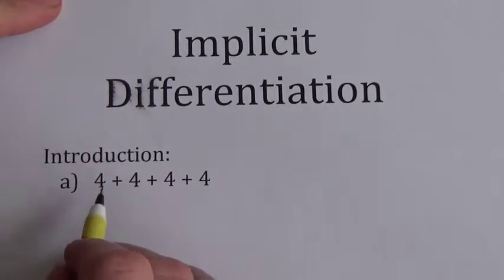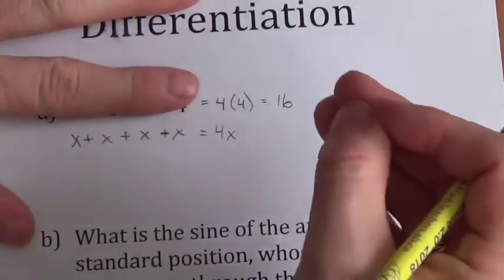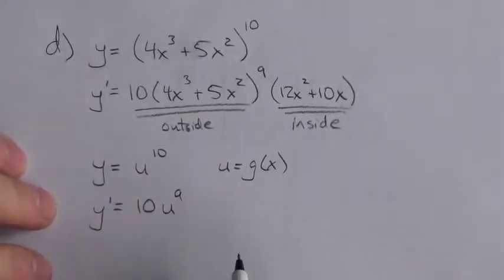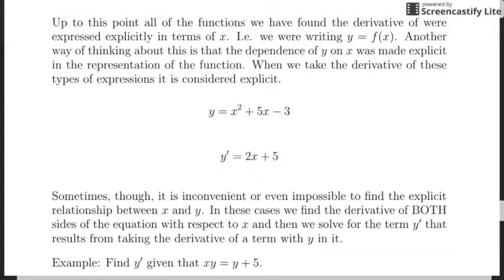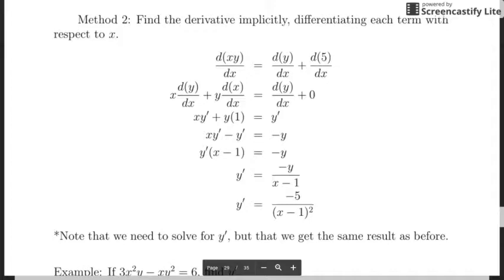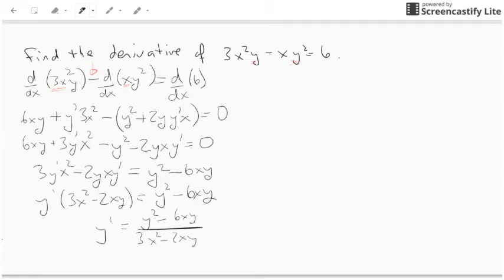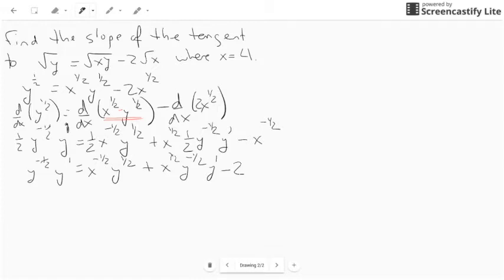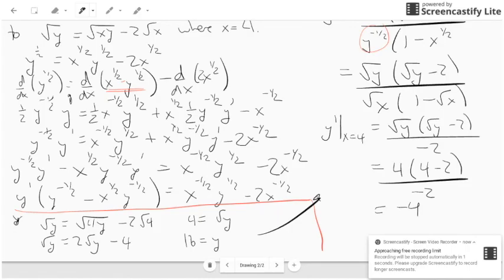M31 Implicit Differentiation Lesson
This video is an introduction to implicit differentiation.